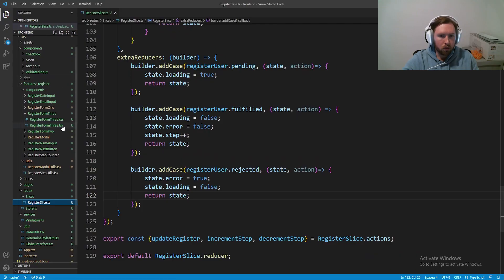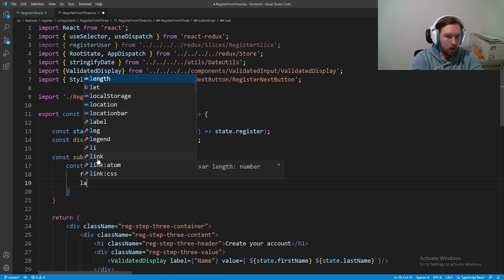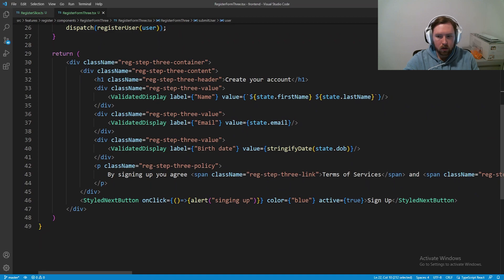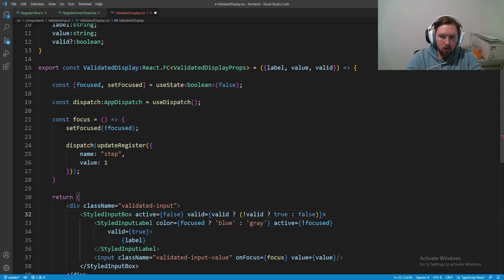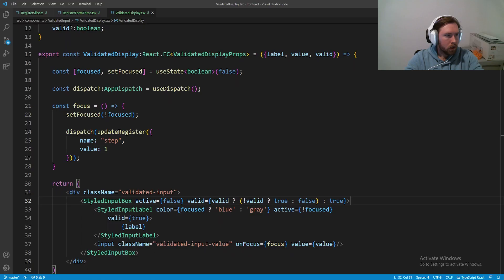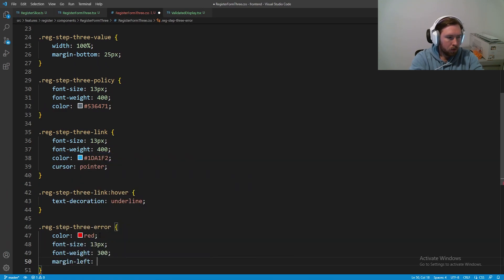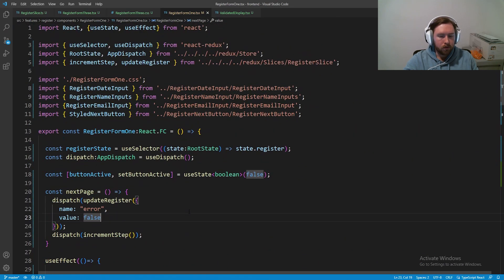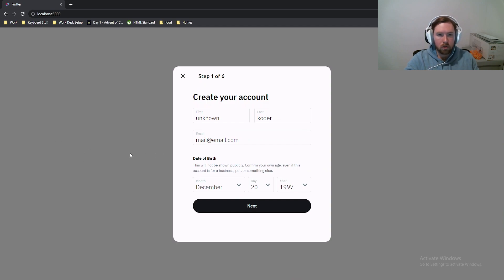Lets Build Twitter From the Ground Up: Episode 44 || Java, Spring Boot, PostgreSQL and React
In the previous episode wesetup the next async thunk necessary to send the data to the backend to actually store our new users information. In this episode, we use the async thunk we coded in the last episode to send the data over at the click of a button, as well as implementing an error that pops up when an email is already in use so the user can change it to something else.